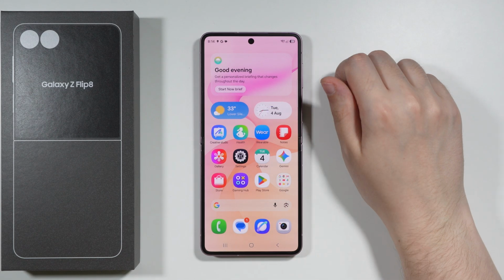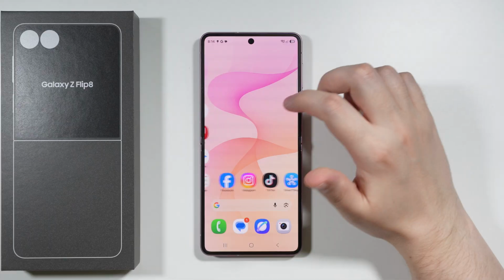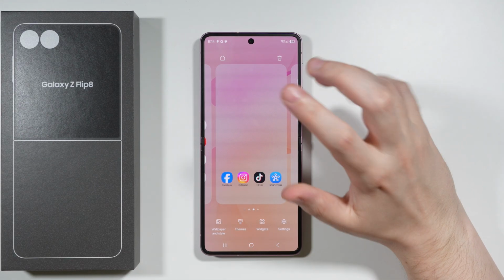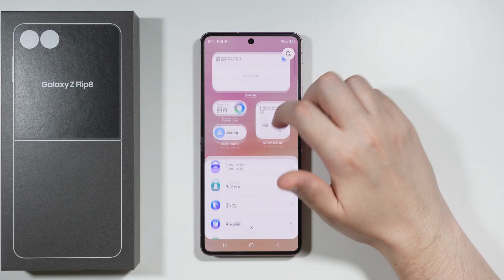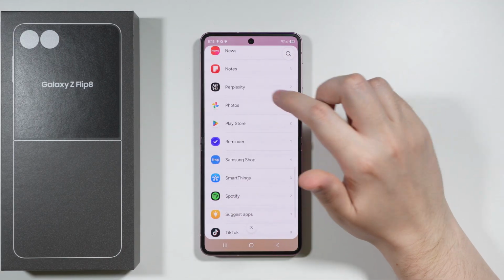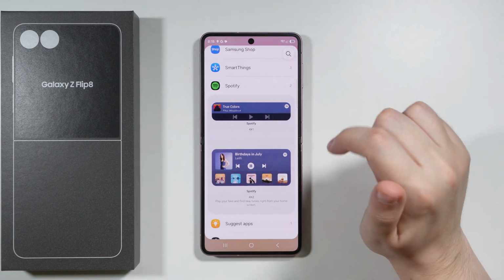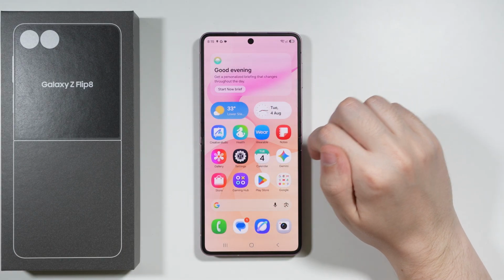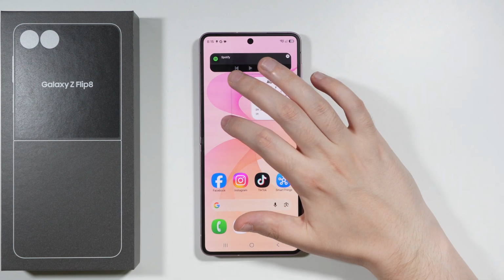Samsung Galaxy Z Flip 8: How to Add Widgets to Home Screen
In this video, I'll show you how to add widgets to the home screen of your Samsung Galaxy Z Flip 8. Customizing your home screen with widgets can enhance your productivity and give your device a personal touch. Follow along as I guide you through the simple steps to select and place widgets for a more functional and stylish experience on your Galaxy Z Flip 8.